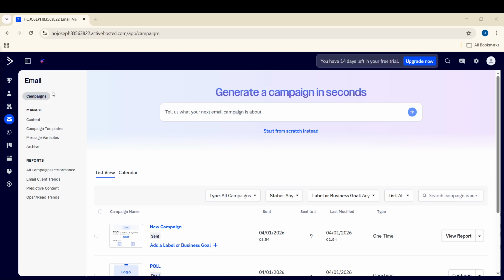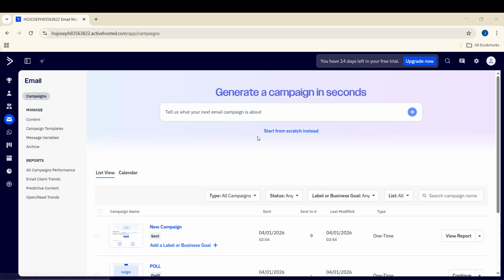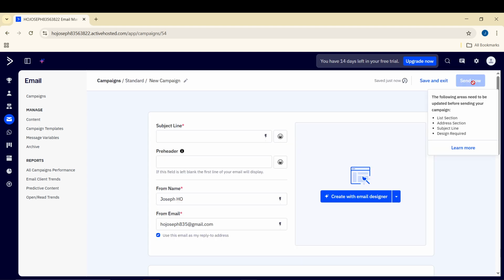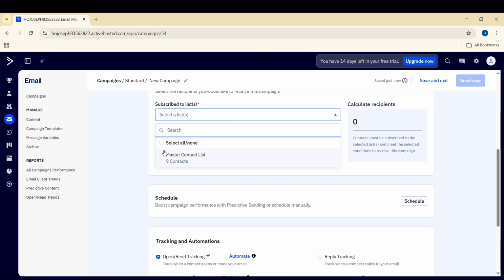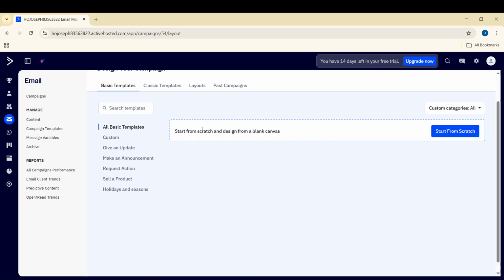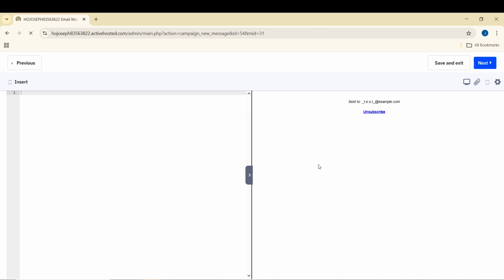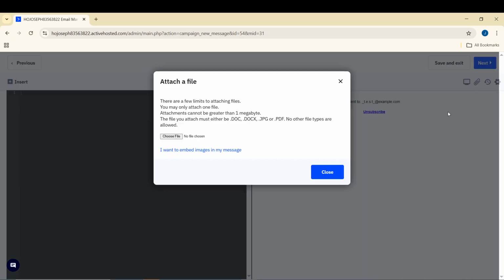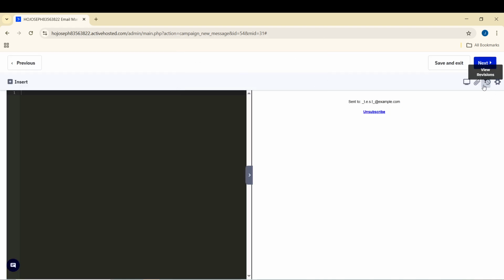How To Import Html Code On Activecampaign [2026 Guide]